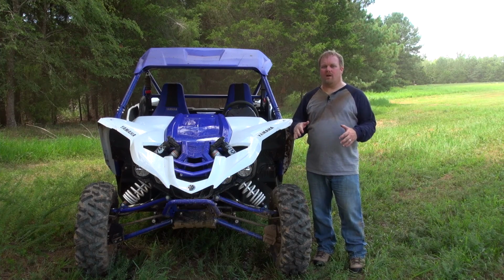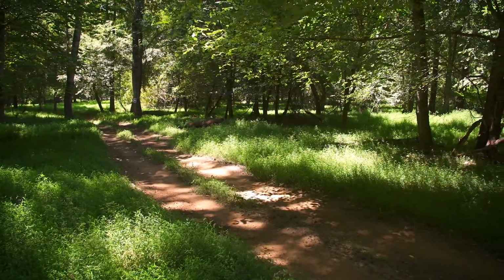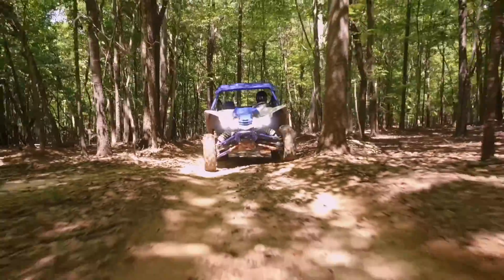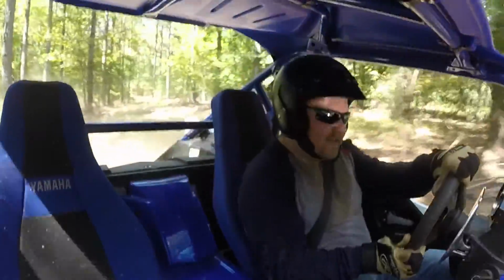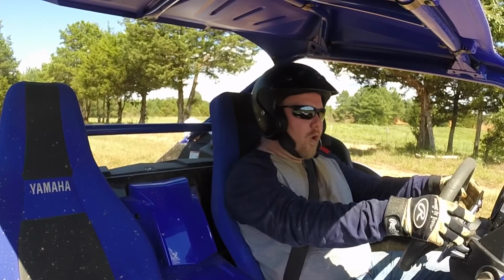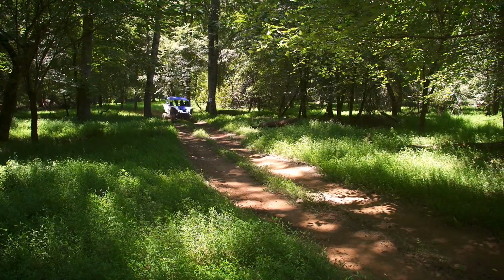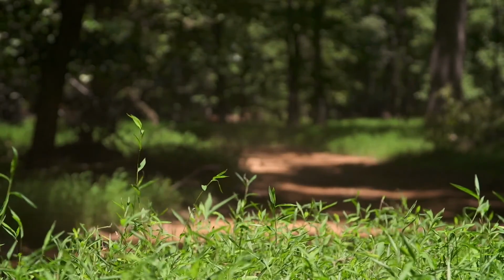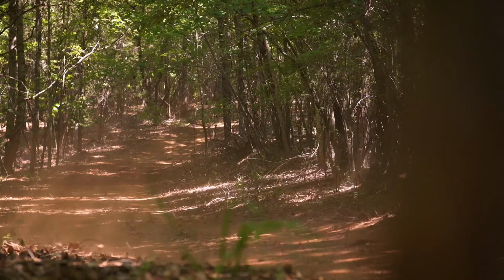Yamaha YXZ1000R SS Review- ATV ESCAPE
This is a first ride review of the 2017 Yamaha YXZ1000R SS pure sport side-by-side. With features like launch control, paddle shifters, a 3-cylinder engine, and big suspension travel, the YXZ1000R SS is such a fun side-by-side to drive.